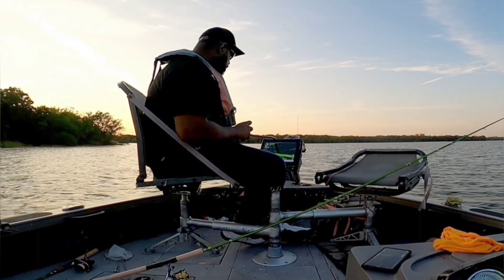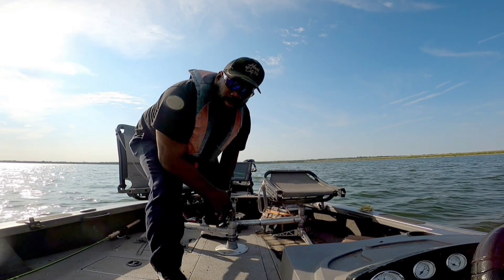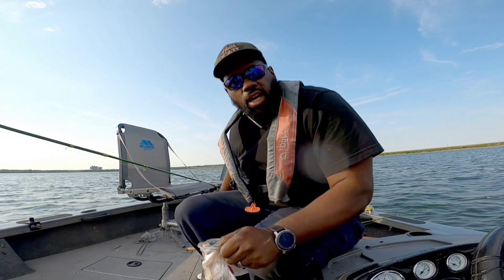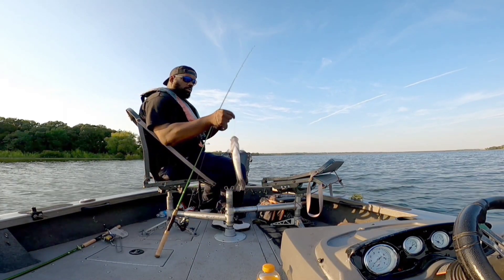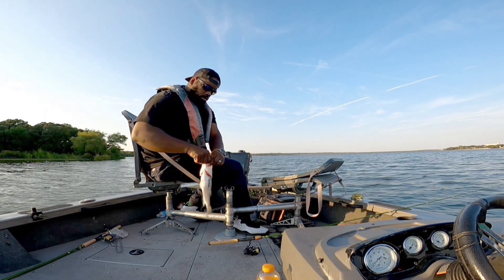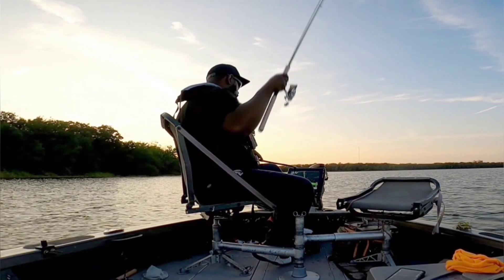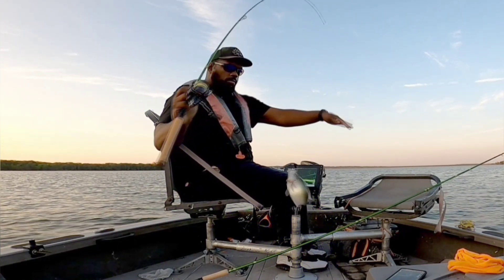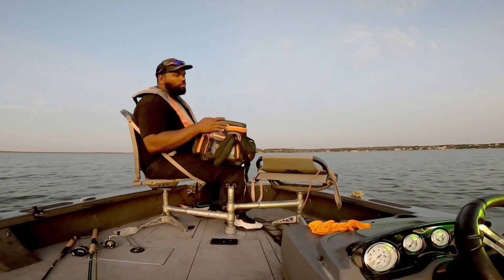Heres My Best Technique For Early Fall Crappie Fishing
There are a few things you need to change when transitioning from summer to fall crappie fishing. One is the technique. check this video out and let me know what you think!